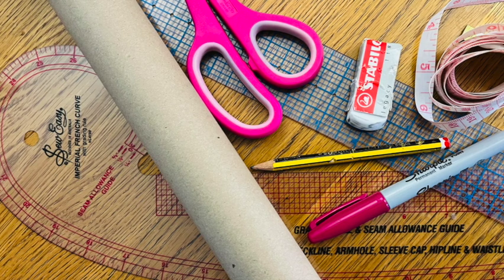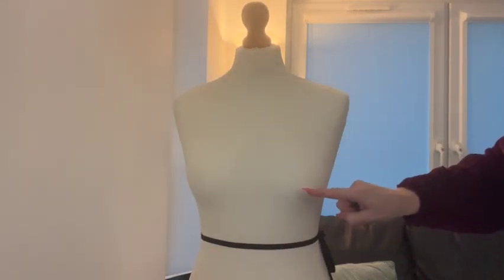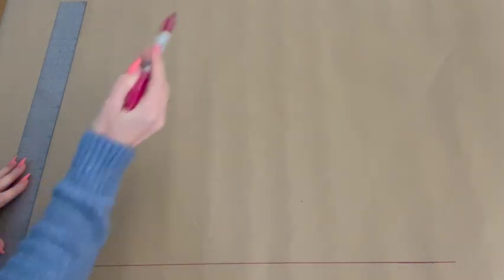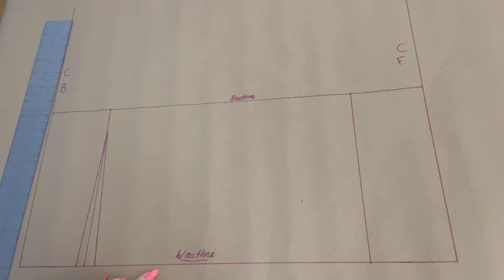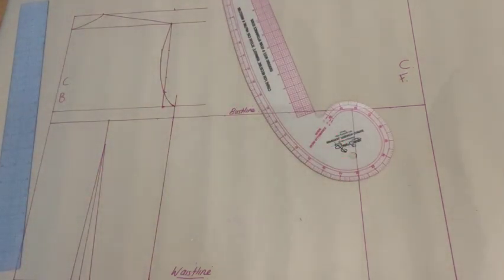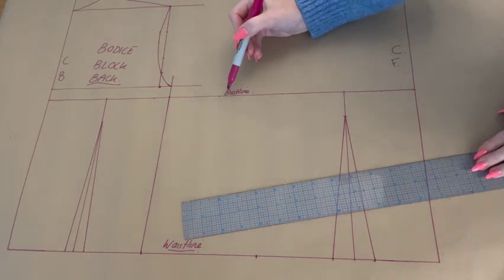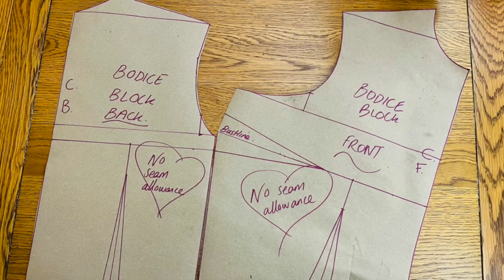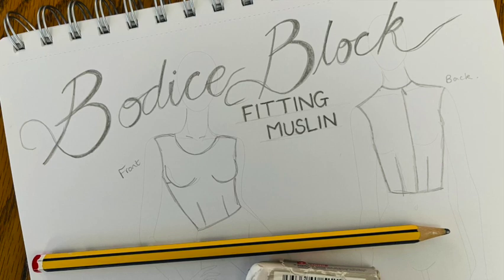Beginner Pattern Drafting - Bodice Block 101. How to create your own bodice pattern!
This week I embarked on something scary - creating my very first full drafting video for you all. As I say in the video, this week was a struggle with my mental health, but the love and support I've received from you all kept me going - THANK YOU!
Your response to my Sweetheart Dress was truly overwhelming, so here is the very first step towards creating your own! And indeed, to creating any design your heart desires!!

Evelyn
xoxo

BODICE BLOCK PRECIS.

Plot 1/2 your largest horizontal measurement plus 4 inches along the bottom of your paper ("waistline").
Square up from this line on the left by your back shoulder to waist measurement ("Centre Back") and on the right by your front shoulder to waist measurement ("Centre Front").
Plot your apex to waistline measurement up from the waistline, drawing a horizontal line from Centre Back to Centre Front ("Bustline").
Mark your apex points on this Bustline, marking half of your apex to apex measurement in from Centre Back, and a half from Centre Front  Mark the same points along the waistline, drawing a horizontal line between these marks at waist and bust lines to create your "apex lines" and "apex points".

BACK BODICE -
Create your back dart by marking 1/2 inch either side of the apex line on the waistline. Mark a point 1.5 inches below the apex point. Join this point to the 1/2 inch marks below, creating your dart.
Mark 1/4 of your waist measurement plus 1 inch for the dart and 1/4 inch ease onto the waistline from Centre Back.
Mark 1/4 of your full bust measurement plus 1/4 inch ease OR 1/2 your chest back measurement plus 1/4 inch ease onto the bustline from Centre Back.
Join these points together creating your side seam.
Square across from the top of the Centre Back line ("shoulder line").
Draw a second horizontal line 1 inch below this shoulder line ("shoulder slope line").
Along the top line mark 1/2 your shoulder to shoulder measurement.
From this mark, mark your neck to shoulder point measurement inwards towards Centre Back ("neck point").
Draw a concave inward curve from this neck point onto the shoulder slope line to Centre Back, creating your "back neckline".
Place your ruler at the neck point and pivot it downwards to plot your neck to shoulder measurement from this point onto the shoulder slope line, creating your back shoulder seam.
Create the armscye - draw a line measuring 1/6 your full bust measurement plus 1 inch ease down from the shoulder edge. Square across from this point to Centre Back and slightly towards Centre Front. Square your bustline up to this line.
Divide the vertical armhole line into 6ths, marking 1/6 from the bottom. Divide again into 3rds, marking the upper 1/3.
At this upper 1/3, come in towards Centre Back and mark at 1/2 INCH.
Create your armscye by joining the shoulder edge, new 1/3 point and lower 1/6 point onto the squared line in a smooth curve.
Your Back Bodice Block is complete!

FRONT BODICE -
Create the Front Dart as for the Back, deciding on the amount you wish to use for this dart, the dart fullness increasing as the difference between bust and waist measurements increases.
Create the Shoulder Seam using the same method as for the Back Bodice, locating the shoulder slope line 1.5 inches below the Shoulder line this time. When pivoting down to the shoulder slope line to create the shoulder seam, subtract 1/4 inch from your 1/2 shoulder to shoulder measurement to aid fit.
The front neckline curves from the neck point to meet the Centre Front line 2.5 inches from the top of the Centre Front line.
The armscye is created using the same measurements and method used for the Back Bodice, coming in 5/8 inch at the 1/3 point rather than at 1/2 INCH, then joining the points in a smooth curve to create the armhole curve.
Where the front shoulder to waist measurement is greater than the back shoulder to waist measurement, create a bustline dart to remove this and true the side seams. Plot half of the difference on each side of the bustline at the front side seam, drawing the dart legs to meet 1.5 inches from the apex point.
Remember to add your desired seam allowance to your pattern or when cutting out. The choice is yours!
Your very own Bodice Block tailored to your measurements!